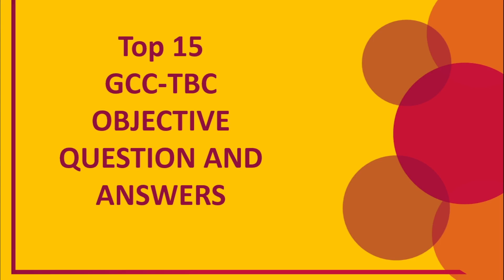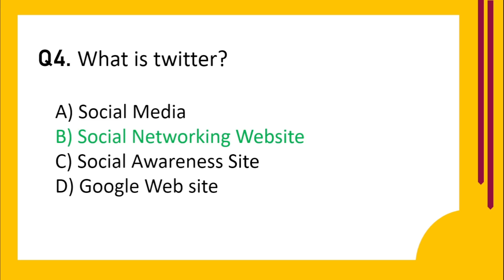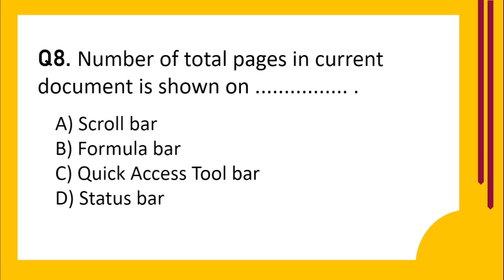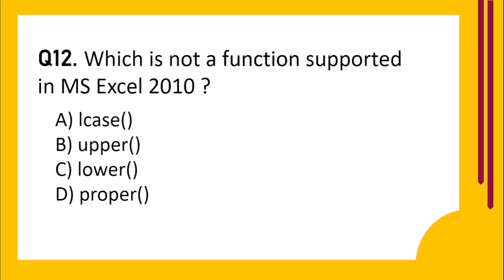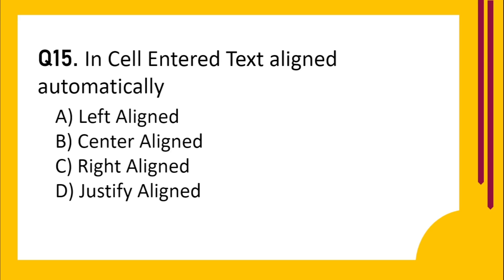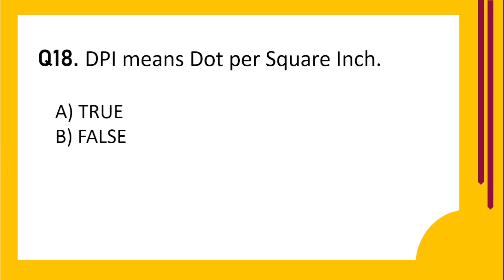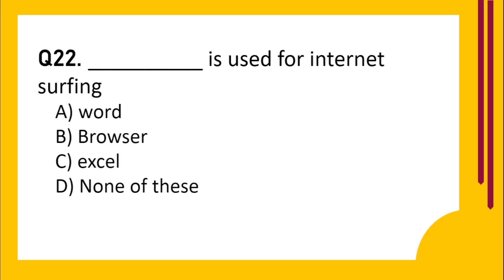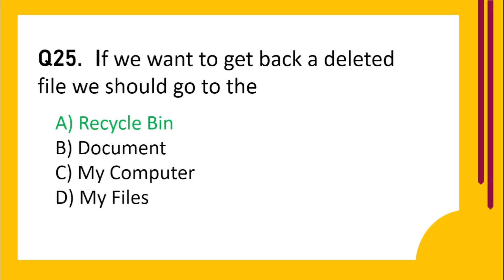Top 25 GCC-TBC Objectives Question And Answer || Computer Typing || 30 & 40 Wpm|| Test #1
Hey,
This is Trio's Target

Comment Your score Out of 25

maharashtra council typing,
mahrashtra typing exam 2023,
gcc tbc exam typing,
statement of typing exam,
Letter of typing exam,
gcc tbc
gcc tbc 2023 exam
email of typing exam,
demo of gcc tbc exam 30,
gcc tbc 30 wpm Objective,
gcc tbc 40 wpm Objectives,
gcc tbc 30 Question,
gcc tbc 40 wpm Question and Answer,
gcc tbc 2020 exam,
typing exam objectives,
mscit exam,
mscit objectives Question
mscit 2021
gcc tbc 30wpm gcc tbc 40wpm,
gcc tbc September exam,
gcc tbc January exam
gcc tbc online exam,
gcc Objectives Objectives Question
gcc objevtives question, maharashtra state council, pune,
gcc tbc, typing exam, Maharashtra State Council Of Examinations, Pune. Government Certificate in Computer Typing Basic Course G CC TB C (English/Marathi/Hindi 30 wpm) For Govt. Recognized Typewriting Institutes in Maharashtra.